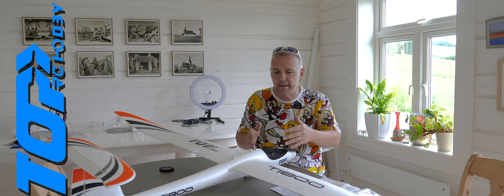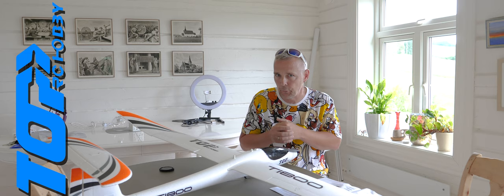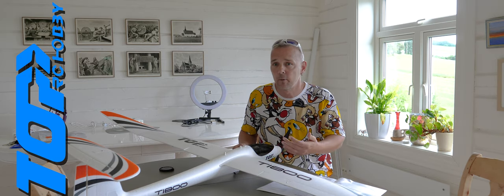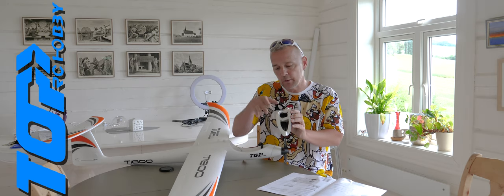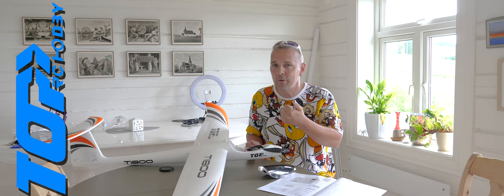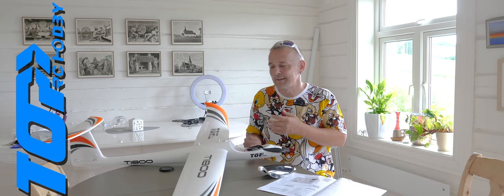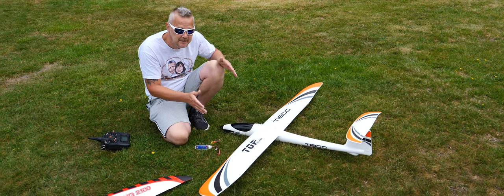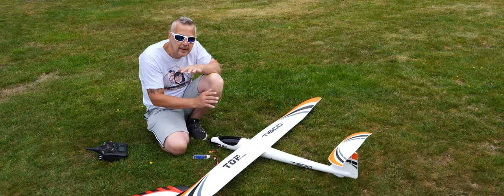TopRc Hobby - T1800 Motor glider. Two Pilots and Two Flight review's.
TopRc Hobby is really heading up. The quality on the models is super and i love testing them out. The T1800 is a great motor glider for the beginners. it is fast but not to fast and very forgiving on the controls.  Easy to put together no glue and a great manual.

If you don't wanna hear about info, the flight reviews start at 06:50

Camera: Panasonic GH5 with 12-60mm
Behind Camera: Bengt & Andre
Pilots: Bengt & Tommy